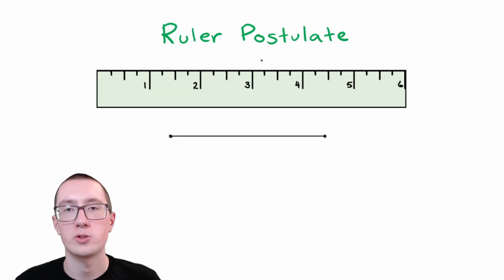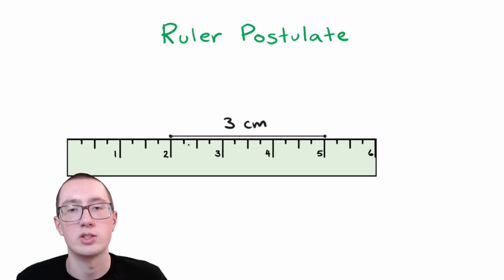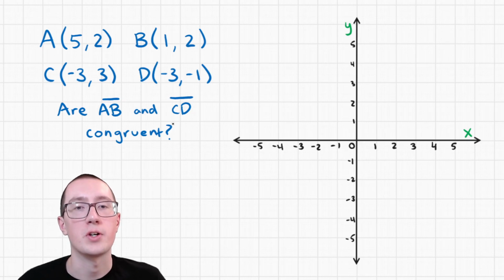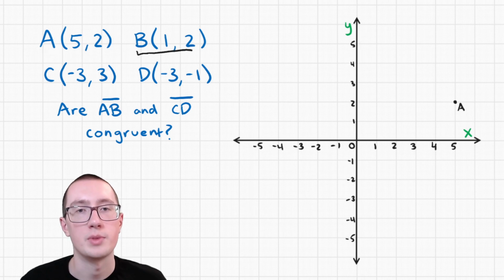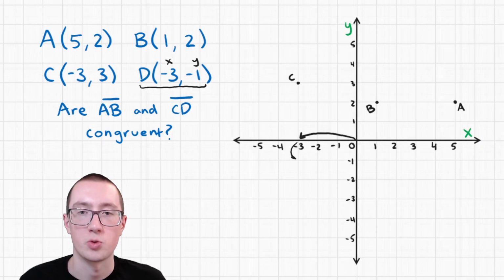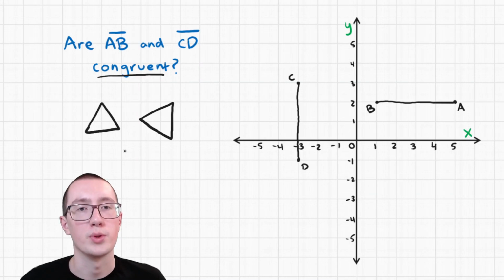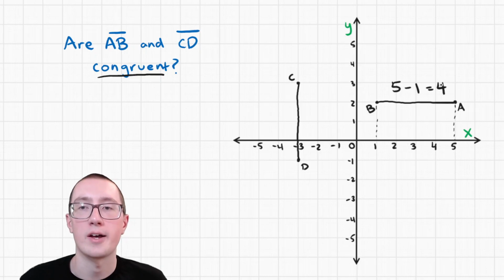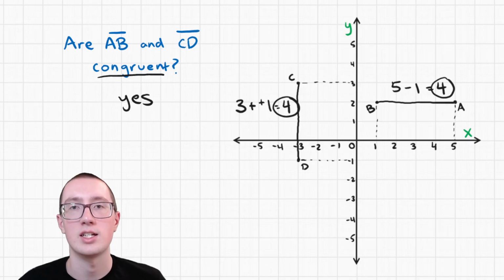The Ruler Postulate Explained! [Geometry]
What is the Ruler Postulate, and how can it be used to measure the lengths of line segments on a graph?

🕓 VIDEO CHAPTERS 🕓
0:00 - What is a Postulate?
0:34 - What is the Ruler Postulate?
1:30 - Plotting Points
3:35 - Measuring Line Segments
6:00 - Conclusion